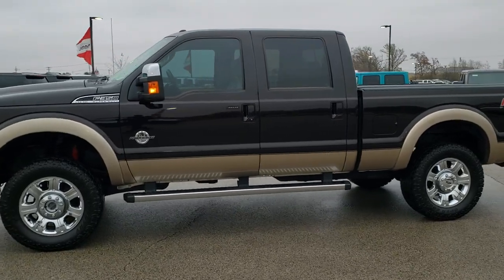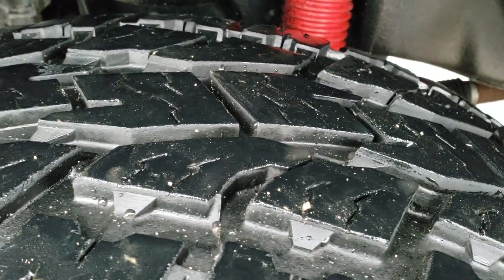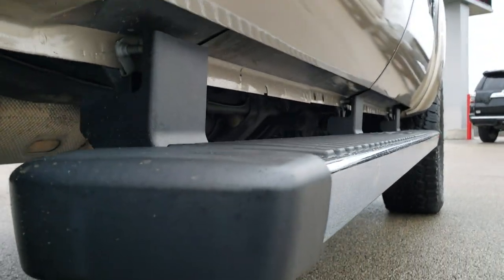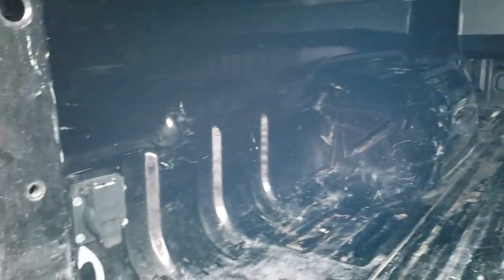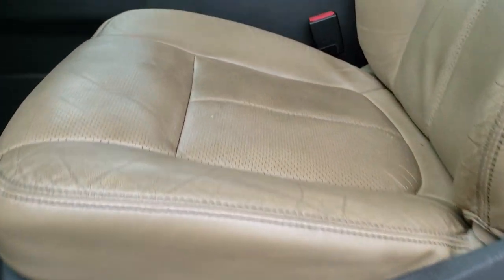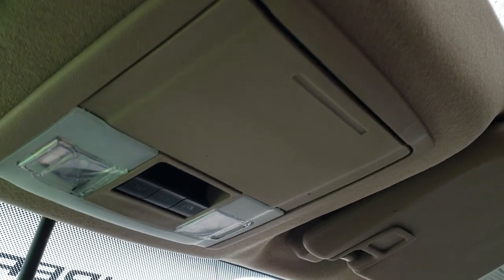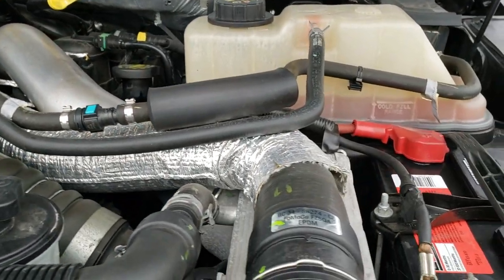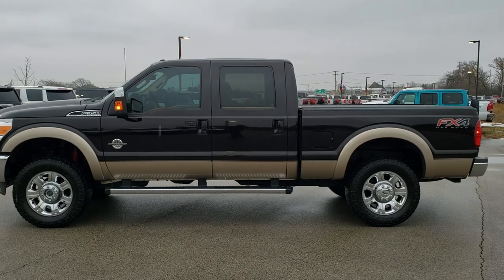2014 FORD F350 CREW LARIAT ULTIMATE KODIAK BROWN WALK AROUND REVIEW SOLD! 10375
Today we did a walk around review of this 2014 FORD F350 CREW SHORT SRW LARIAT ULTIMATE IN KODIAK BROWN.

Thank you for checking out this video of this 2014 FORD F350 CREW SHORT SRW LARIAT ULTIMATE IN KODIAK BROWN.

STOCK: 10375
PRICE: $42,992
MILES: 44,522
MAKE: FORD
MODEL: F350 LARIAT ULTIMATE
VIN: 1FT8W3BT5EEA30549
LOCATION: FOND DU LAC OSHKOSH WISCONSIN, 54937 TRUCKS ON 41

CLEAN TITLE HISTORY! 6.7 Liter V8 Powerstroke Turbo Diesel Engine, 400 Horsepower, Full Four Door Crew Cab, Short Box 6 1/2 Foot Shortbox, Single Rear Wheel SRW, Lariat Ultimate Package, 6 Speed Automatic Transmission with Optional Manual Tap Shift, Turn Dial 4x4 Four Wheel Drive 4WD, FX4 Offroad Suspension Package, Factory GPS Navigation System, Power Sunroof Moonroof Sun Roof Moon Roof, Reverse Backup Camera Rearview Camera, Dual Power Air Conditioned Ventilated and Heated Seats, Tan Leather Seats, Captains Chairs, Memory Driver's Seat, Retrax Rolling Tonneau Cover, Full Towing Package with Receiver Trailer Hitch, Wiring and Transmission Cooler Tow Package, 4 Upfitter Switches, Factory Brake Controller, Powerscope Tow Power Mirrors that Power Telescope and Power Fold in with Built-in Directional Signals, Advancetrac with Roll Stability Control Traction Control, HDC Hill Decent Control, 3.55 Gears with Limited Slip Differential, 20 Inch Rims Premium Wheels, Factory Alloy Premium Rims with Chrome Covers, Four Wheel Disc Brakes, Factory Chromed Stepbars, Bedrail Covers, Fog Lights, Reverse Sensors, Securicode Driver Side Doorcode Keyless Entry, Locking Tailgate, Tailgate Step Assist Manstep, Chrome Tipped Exhaust, Chrome Trimmed Grill, Chrome Trimmed Mirrors, Fender Flares, AM / FM Radio Tuner, Sirius/XM Satellite Radio Capabilities Sirius / XM, CD Player, MyFord Touch System, Sony Premium Audio Sound System, Microsoft SYNC System with Bluetooth, Hands-Free Audio System Blue Tooth, Factory Subwoofer, USB Jack Portable Audio Connection, Keyless Entry with Factory Remote Start, Power Sliding Rear Window Rear Window Defroster, Adjustable Height Seatbelts, Driver and Passenger Front Air Bags, L.A.T.C.H. Child Safety System, Side Curtain Air Bags SRS Safety Restraint System, Multi-Function Steering Wheel Controls, Homelink System with Three Programmable Buttons for Garage Doors, Lighting Systems & Security Systems, Compass, Outside Temperature Display and Mileage Display, Dual Multi-Zone Climate Control , Power Adjustable Pedals, Factory Floormats, Storage Compartment Under Rear Seats, Woodgrain Dash Trim, Air Conditioning AC, Cruise Control, Power Locks, Power Windows, Automatic Headlights Autolamp, Tilt/Telescope Steering Wheel, 110V / 150W Auxiliary Power Outlet, Kodiak Brown Metallic over Pale Adobe Gold two tone paint scheme! CLEAN AUTOCHECK! Very very clean inside and out! This is one of the sharpest 2014 Ford F350 crewcab shortbox 1 ton trucks on our lot! Make your move before this super clean 4wd is gone!

STOCK: 10375
PRICE: $42,992
MILES: 44,522
MAKE: FORD